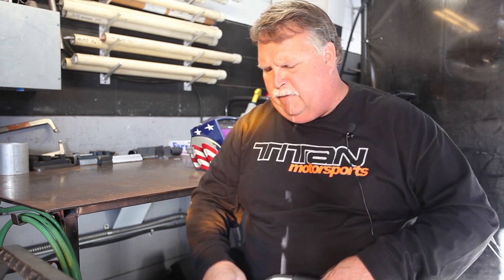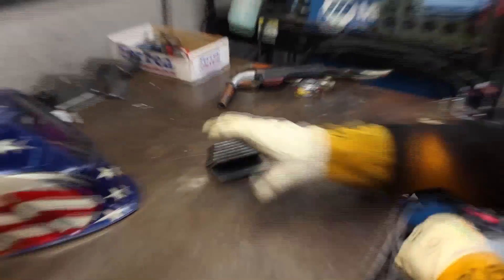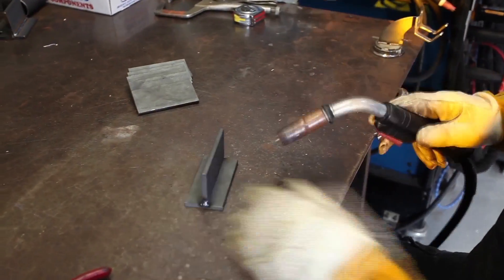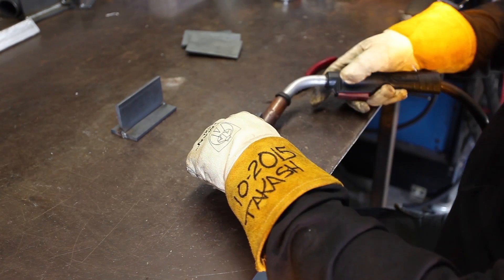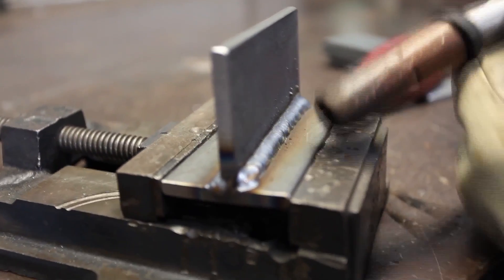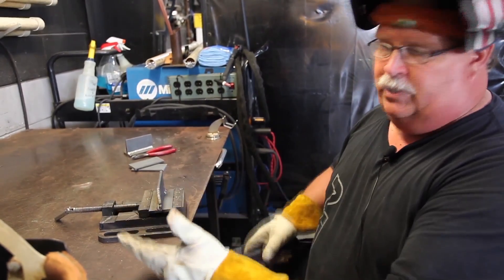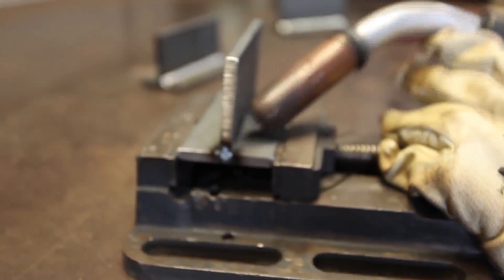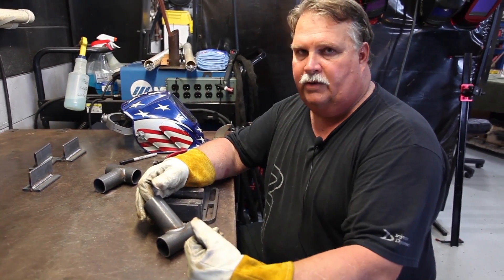Titan Motorsports Tech Tip: The Basics of MIG Welding, and How to MIG weld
Titan Motorsports Tech Tip: The Basics Of Mig Welding

We realize that many people enjoy the process of getting their hands dirty in the garage building their own projects, but the cracked flanges, stuck bolts and broken studs can quickly dampen ones spirits.

In our new Tech Tips series Titan Motorsports lead fabricator Tim Takash shows you tips and tricks learned in his 30+ years of building race cars and fabricating high performance parts.  In this series will be showing the shortcuts and quick tips he's learned over the years you get around your projects much easier at home.  In our first Tech Tip, Tim shows the basics of MIG welding steel, a great technique for quickly and effectively welding various vehicle components from roll bar base plates to exhaust flanges.